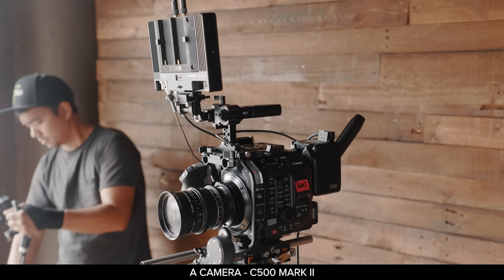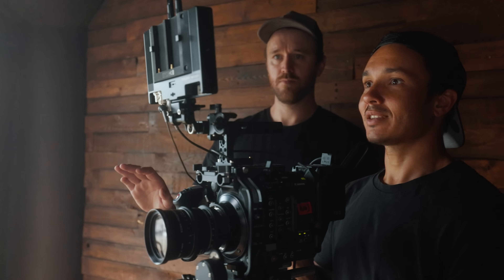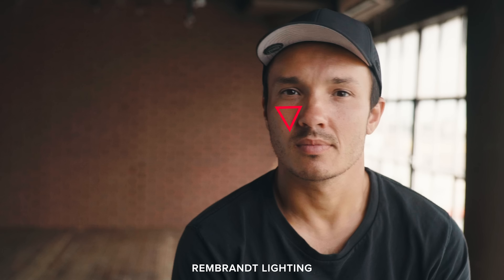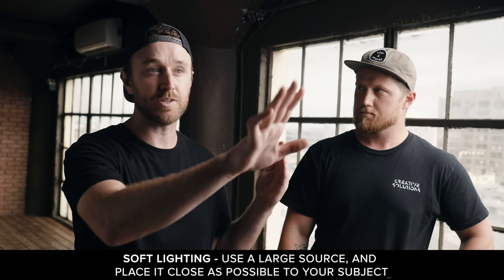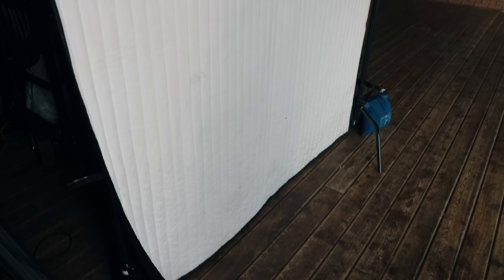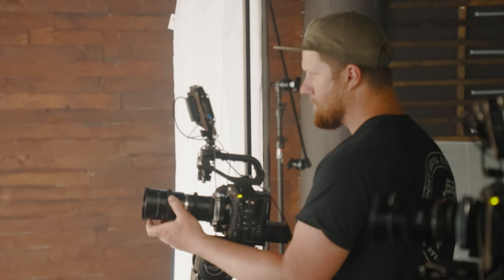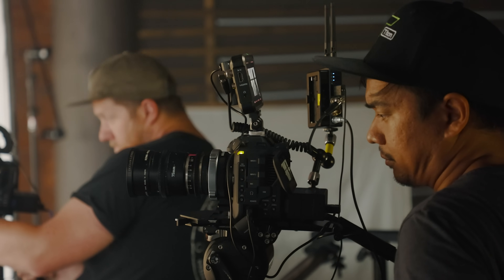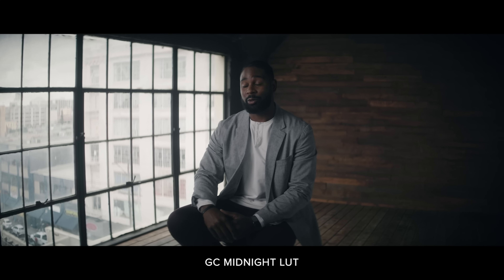HOW TO SHOOT AN INTERVIEW | CANON C70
In this video, I cover How to shoot an Interview.  There are a lot of things that go in to filming an interview, and I try to cover as much as possible in this one.

Rycote Undercovers to hide Lav Mic

My Cameras:
C500 Mark ii
1DX Mark iii
BMPCC 6K Pro

Main Lenses
35 1.4 ii
50 1.2
85 1.4 I.S.

Lighting
Aputure 600D Pro:
Aputure 300D Mark ii
Aputure 120D
Aputure Light Dome ii

Deity V-Mic D3 Pro
4k 60p Cable for Monitor to 1DX MK3